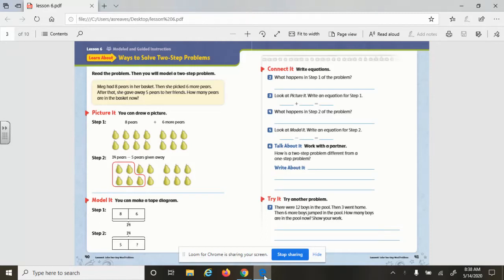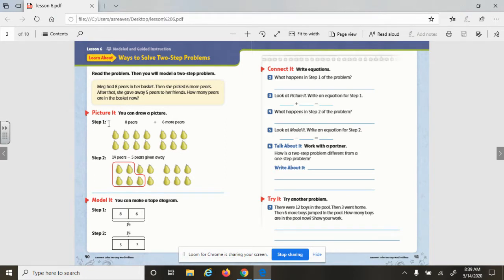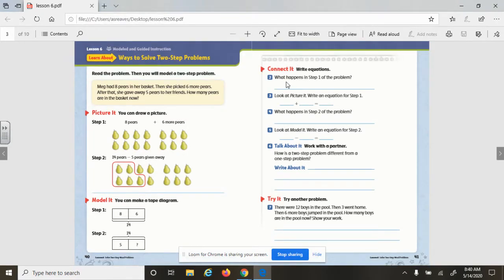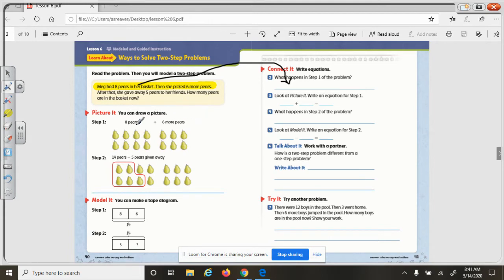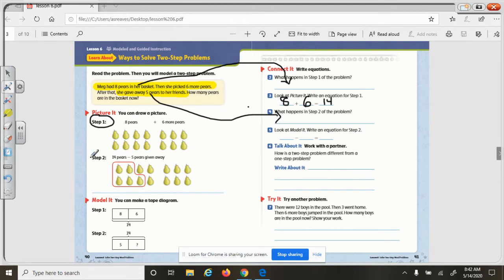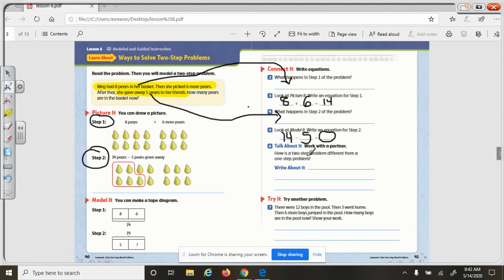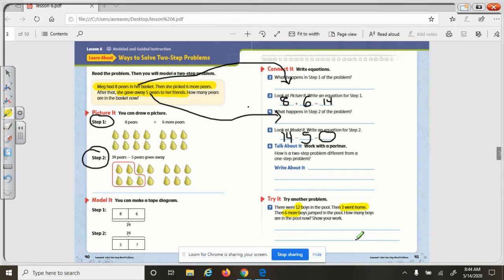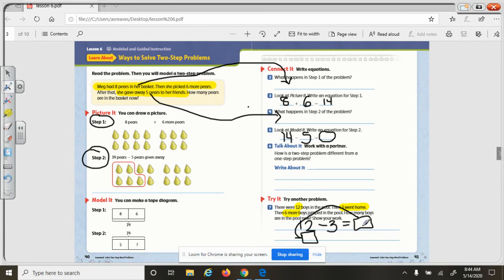Thursday Lesson 6 pages 40 41